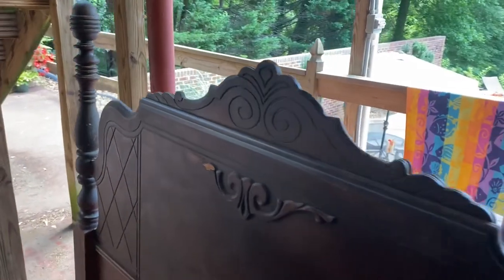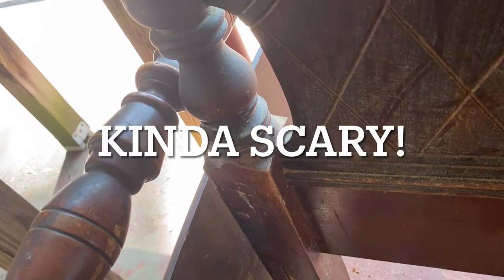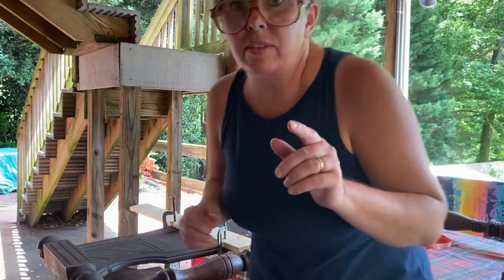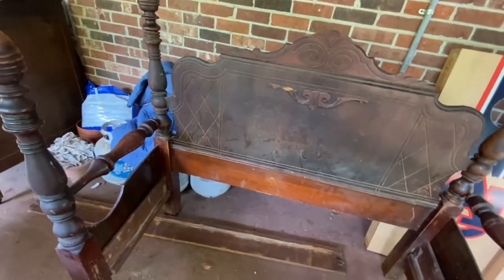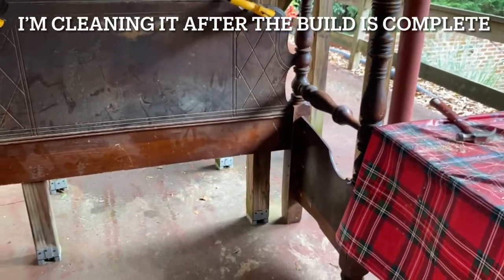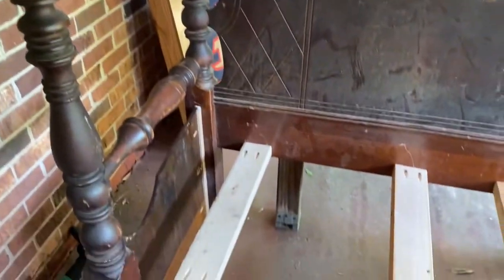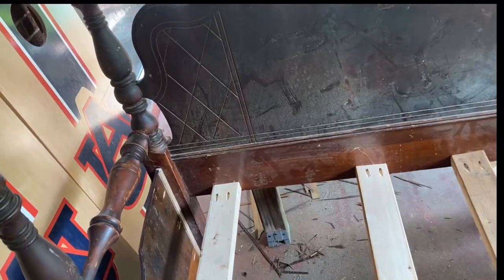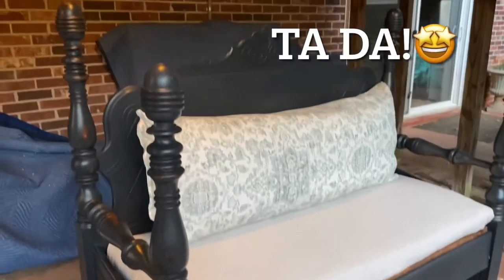How To Make a Bench Out of a Bedframe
Follow along as I attempt to build a Bench out of a Bedframe! It wasn't easy, but the end result is stunning. Timestamps below; keep scrolling!

Circular saw (similar; mine is old)
Handsaw (similar; also old)
Miter Saw
Kreg Jig K5
Drill and Driver
Polyurethane (This is similar to what I used)

TIMESTAMPS:
00:00 Facebook Marketplace $15 Find
00:53 Intro to the Project
01:58 Step One: Measure the Footboard
02:53 Tricky join will need some fancy cutting!
03:26 Measuring (again) & Cutting the Footboard to be Sides of Bench
05:45 Oops! I Made a Mistake
06:42 Cutting Take Two
08:18 Dry Fit of Sides Before Attaching
08:43 Gluing Pieces of Footboard Back Together
08:53 Progress Update
10:23 When to Clean the Bench?
10:48 Measuring for the Front Apron Piece
11:29 Cutting the Front Apron Piece
12:29 Can't Hold and Screw the Piece in at the Same Time!
13:13 Building the Seat Supports out of 2x4s
13:33 Bench Progress Report #2
13:57 What Lumber I Used to Make the Seat
14:28 Cutting the Seat Boards
15:11 Sanding & Cleaning the Bench
15:27 First Coat of Chalk Paint
15:42 Wet Distressing the Edges

16:29 One Coat of Polyurethane on

16:39 Second Coat of Polyurethane on
16:56 Project Reveal